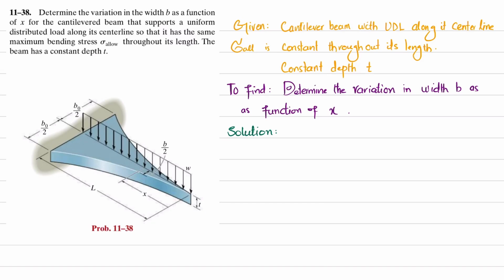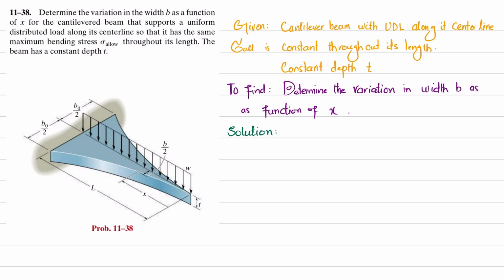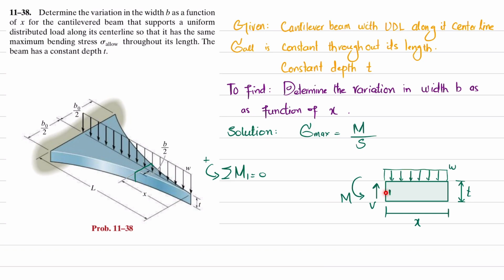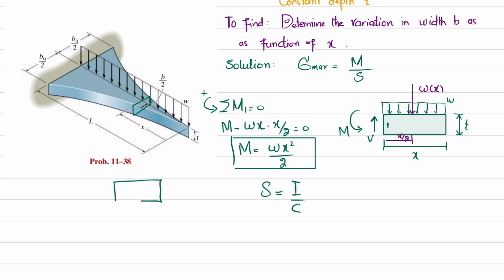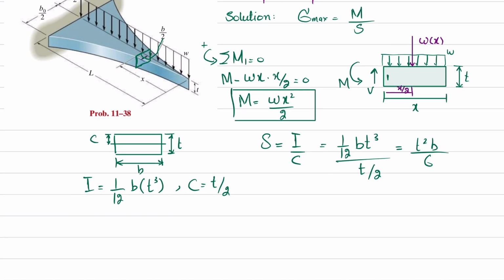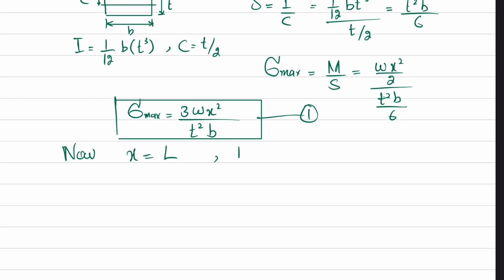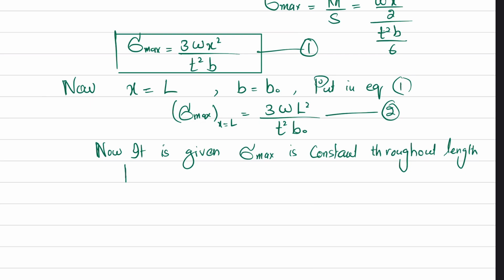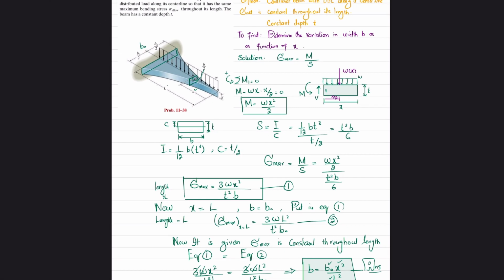11-38 Design of beam and shaft| Mechanics of Materials RC Hibbeler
11–38. Determine the variation in the width b as a function of x for the cantilevered beam that supports a uniform distributed load along its centerline so that it has the same maximum bending stress sallow throughout its length. The beam has a constant depth t .
215 Problem solutions of all chapter of  Mechanics of Materials by Beer & Jhonston